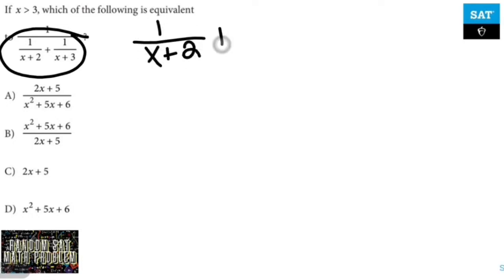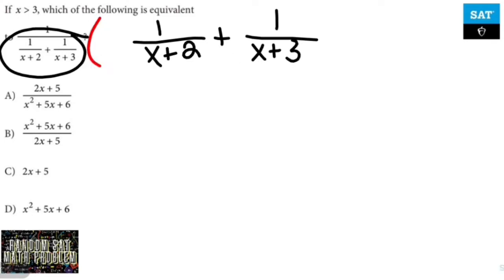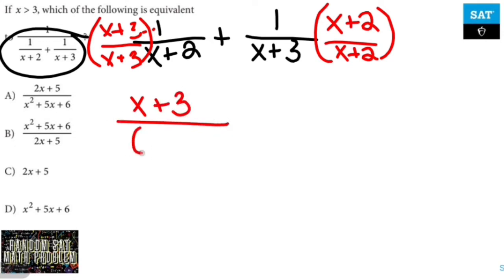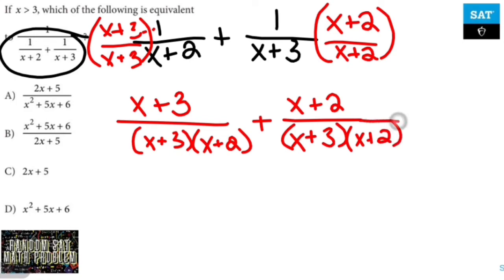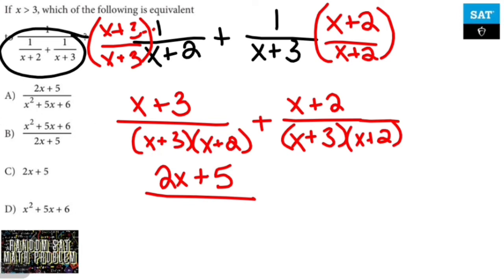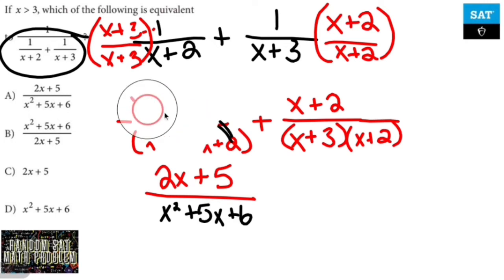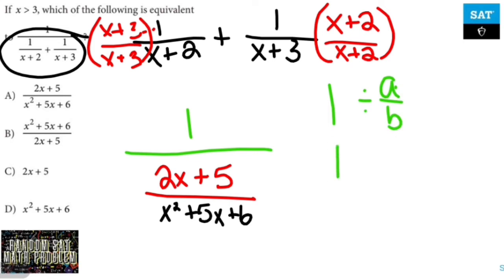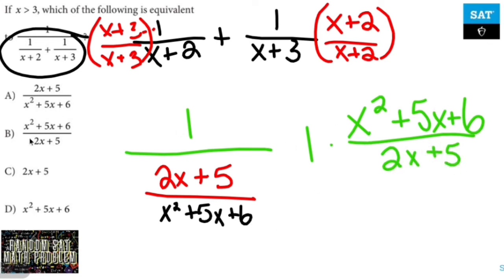Random SAT Math Problem #13 (Baker's 12) - Simplifying Hard Polynomial Rationals in a Denominator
This video shows you how to simplify a fraction with a rational expression in the denominator that has polynomials needing to be combined… That’s definitely a mouthful

Nick Perich
Norristown, Pa .